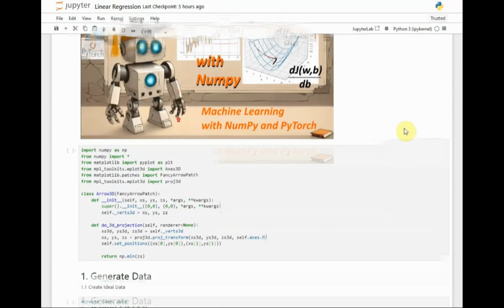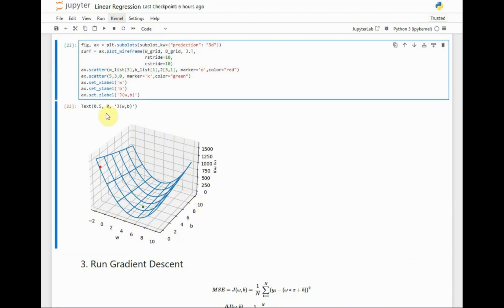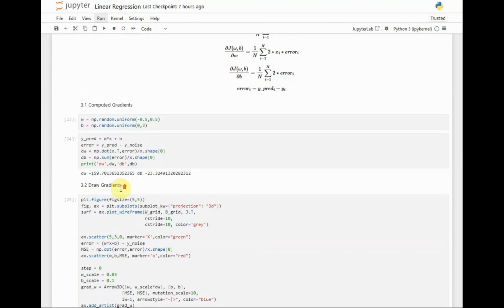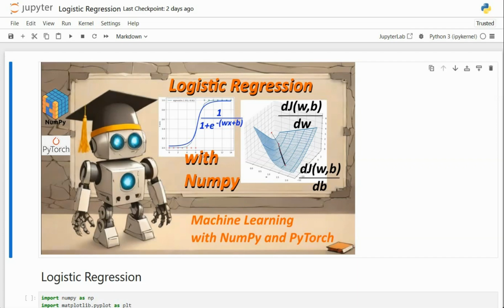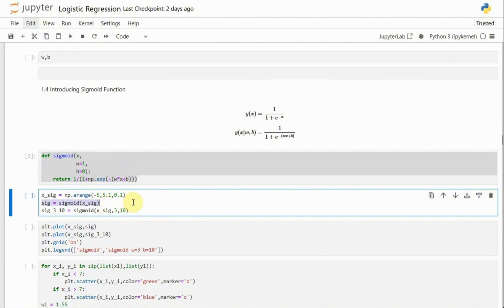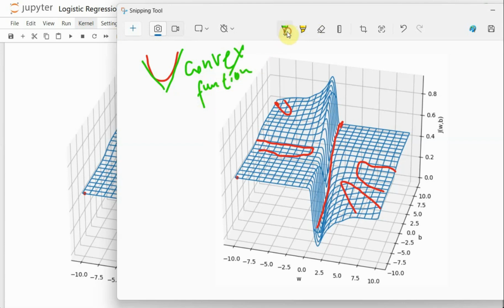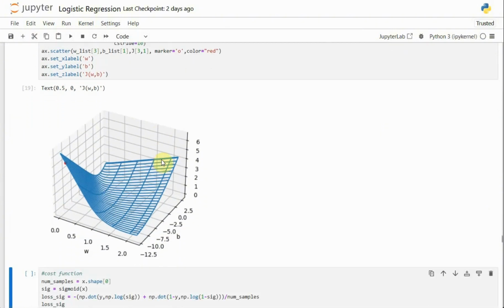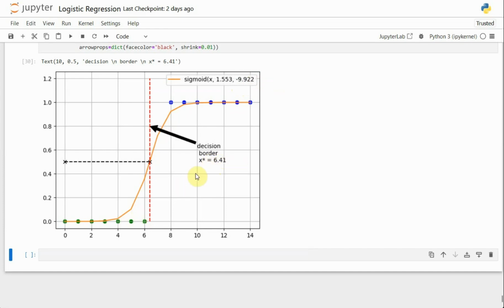Nano Course: Basics of Regression and Classification with Gradient Descent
▬▬ Description ▬▬▬▬▬▬▬▬▬▬▬
   In this Nano-Course, learn how to master basics of Linear and Logistic Regression using NumPy! Dive deep into important topics like algorithm convergence, loss functions, and handling noise data. Perfect for those looking to enhance their NumPy skills.
This video introduces key concepts behind supervised learning using Linear regression (regression) and Logistic Regression (classification).

▬▬ Code ▬▬▬▬▬▬▬▬▬▬▬
Linear Regression:

▬▬ Recommended ML Books ▬▬▬▬▬▬▬▬▬▬▬
1. Hands-On Machine Learning with Scikit-Learn, Keras, and TensorFlow
2. Machine Learning with PyTorch and Scikit-Learn
3. Designing Machine Learning Systems
Machine Learning Design Patterns

▬▬ Timeline ▬▬▬▬▬▬▬▬▬▬▬
0:05 - Linear Regression
0:06 - Intro to Linear Regression
0:16 - Brief of Supervised Learning
0:48 - Import ML libs
0:58 - Create ideal and noisy data
2:35 - Mean Square Error (MSE) as Cost Function
8:34 - Gradient Descent Explained
15:53 - Convergence of Parameters, Cost function and Gradients
17:18 - Visualize Gradient Descent
18:04 - Compare Original Linear Equation and its Approximation
18:31 - Summary and Conclusion
20:29 - Logistic Regression
20:34 - Intro
20:48 - Generate Categorical Data for Two Classes
22:01 - Approximate Categorical Data with Linear Regression
26:04 - Introducing Sigmoid/Logistic Function
28:20 - MSE as a Cost Function for Logistic Regression
34:50 - Cross-Entropy Cost Function for Logistic Regression
40:10 - Run Gradient Descent
44:02 - Visualize Gradient Descent
24:52 - Evolution of Parameters and Cost Function Values
45:52 - Conclusion